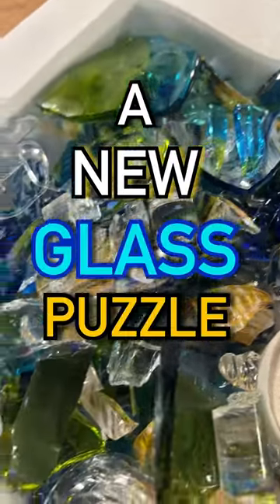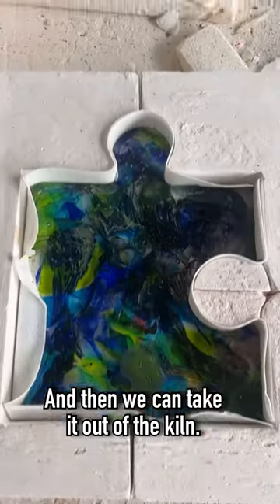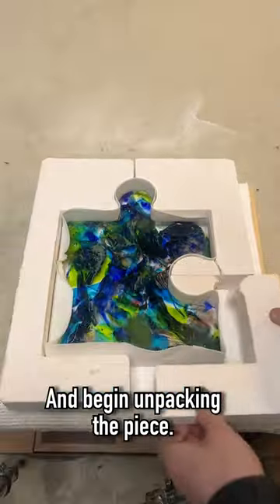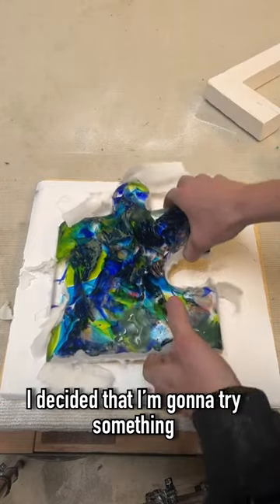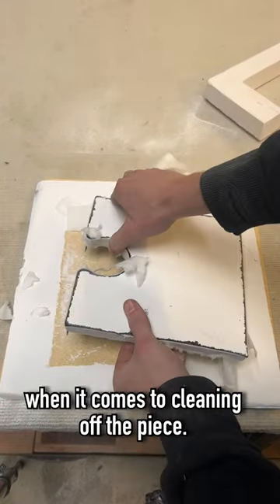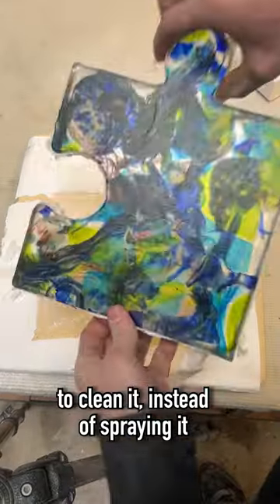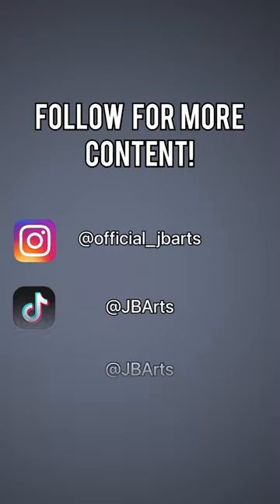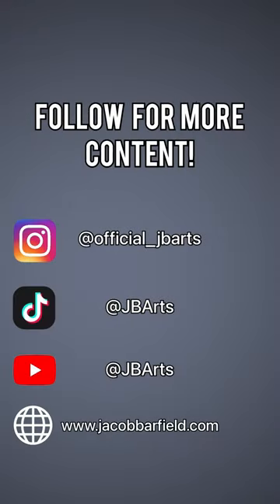Starting an Aquatic Glass Puzzle Piece